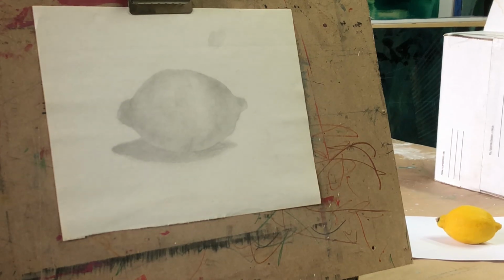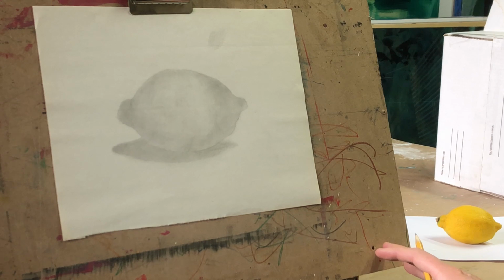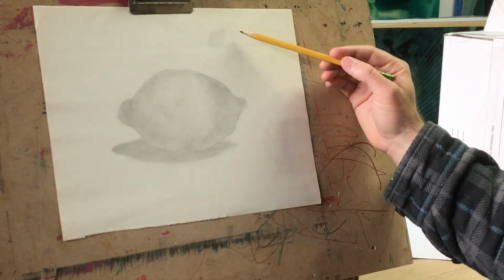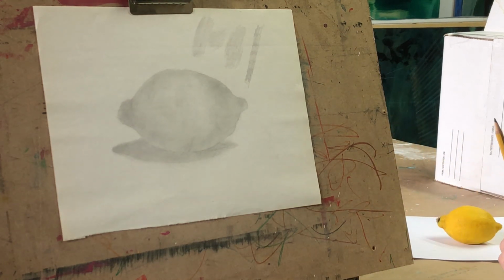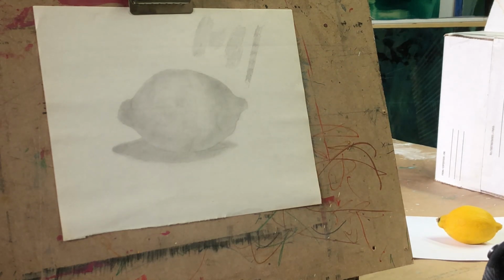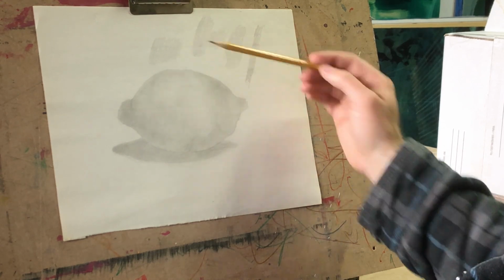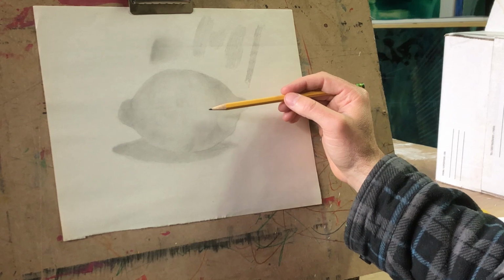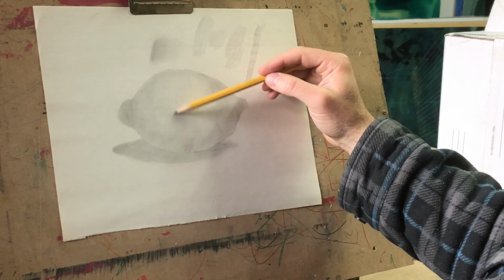Mr Lanam Still Life